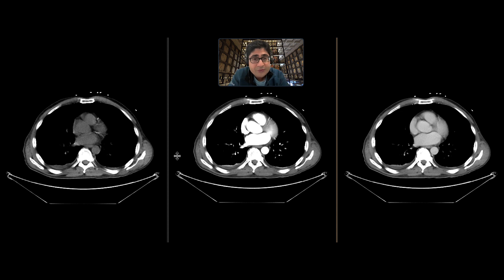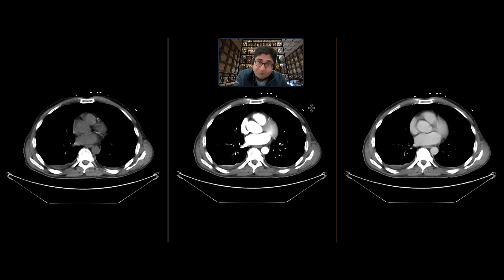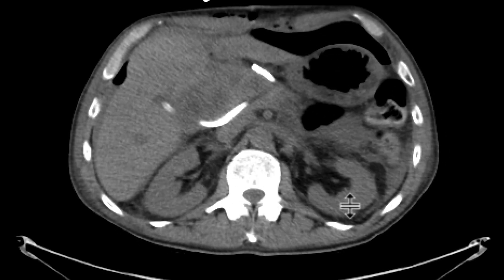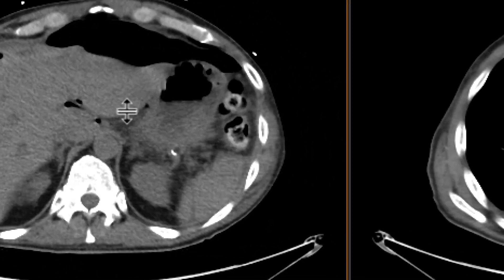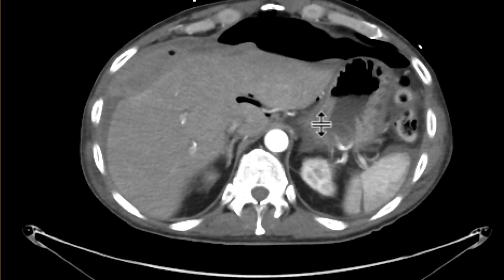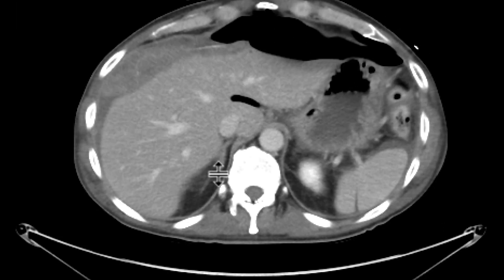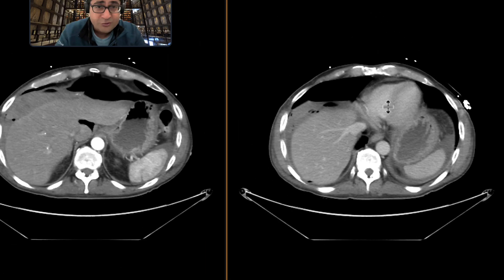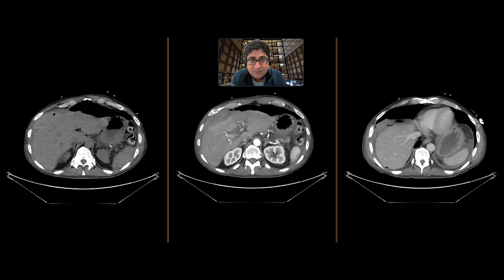Hematoma with active extravasation